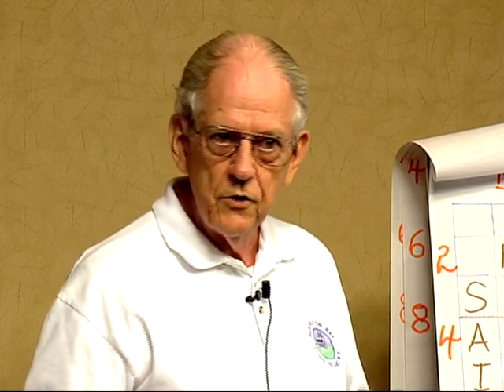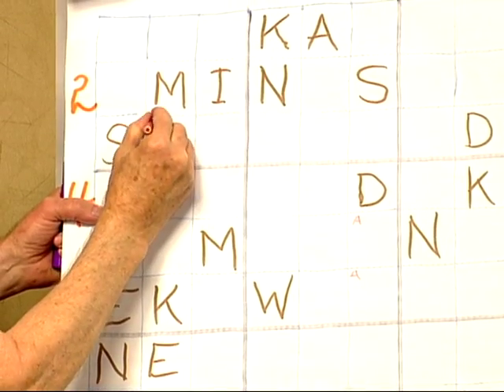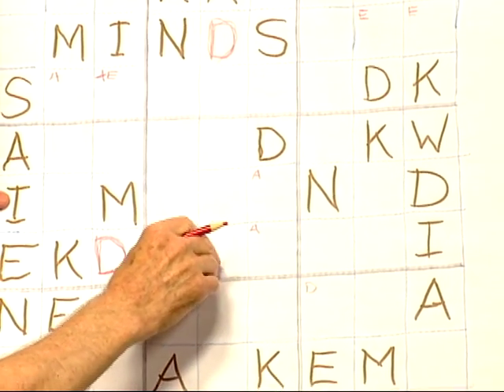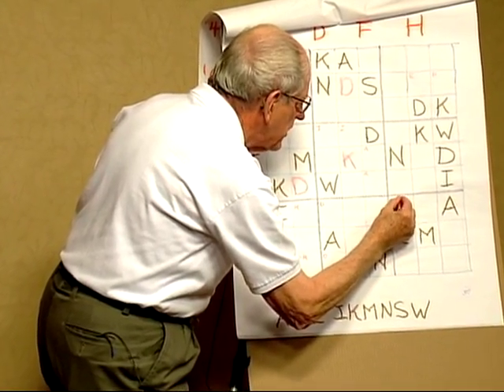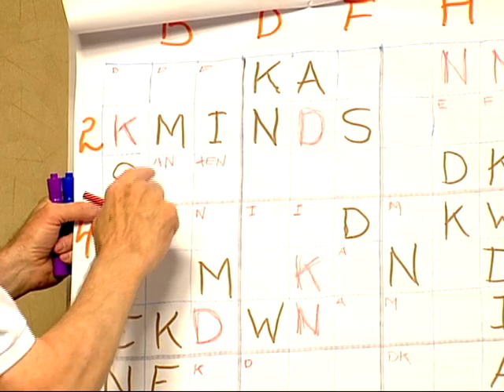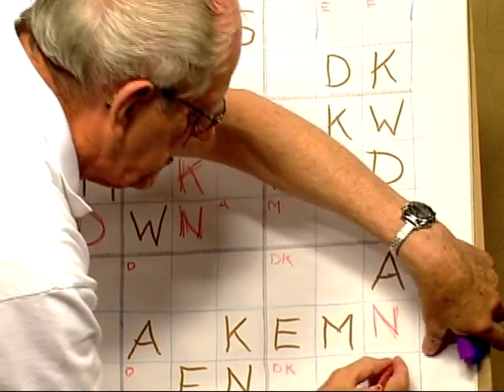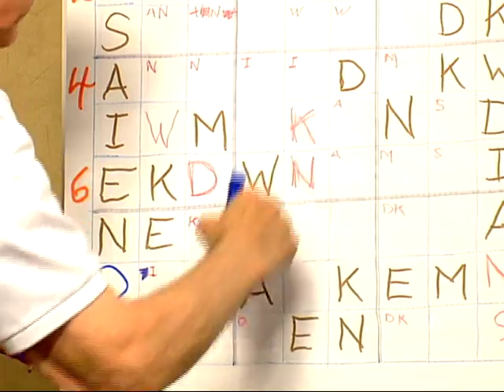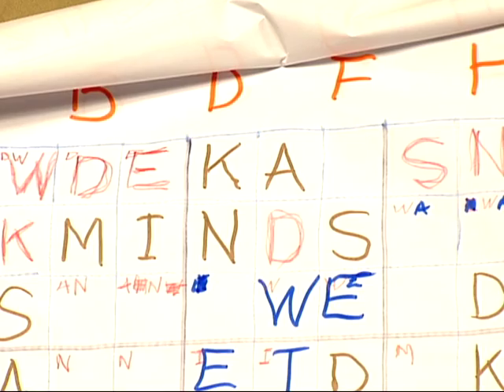VIM 8/12/15 Sudoku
Directed by Andrew Seegers

Executive Producer Diane Gatsis Havinga